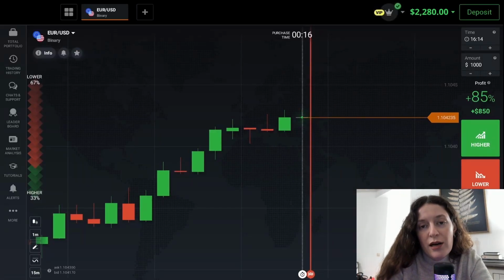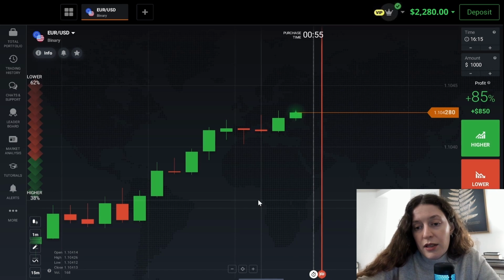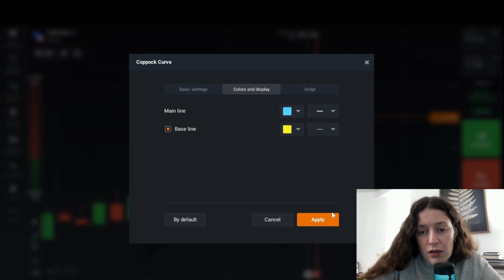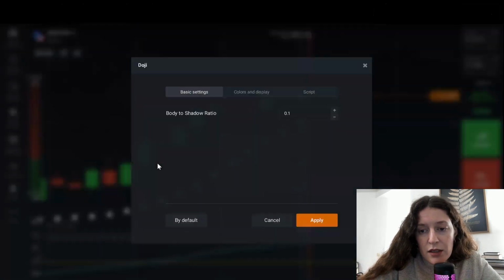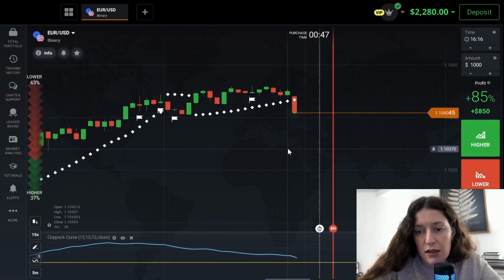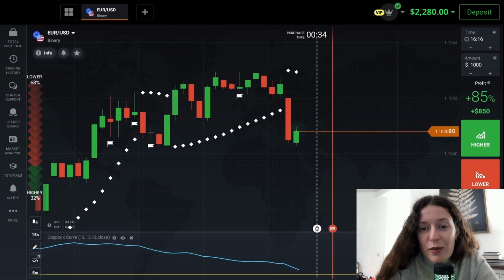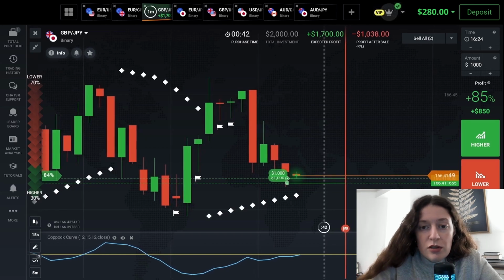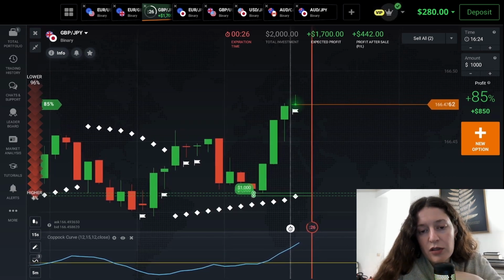I made $15,625 in minutes | Super Iq option trading strategy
In this new video I want to show you the latest Iqoption trading strategy. This is a method that I will show you exclusively to my viewers only. I use three indicators, the functions and role of each in this strategy will be explained in detail. There are three indicators used in the method: Coppock Curve, Parabolic Sar and Doji. I also place 15-second candles and trade on one-minute time intervals.